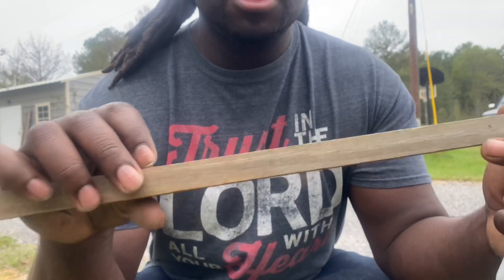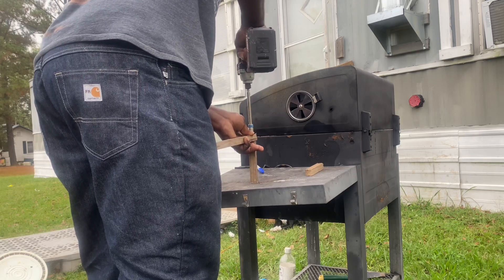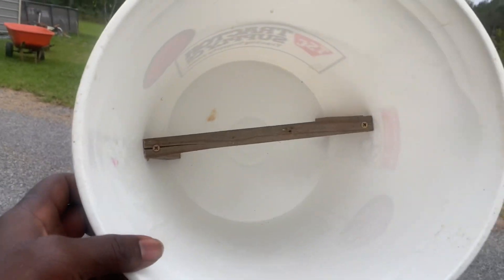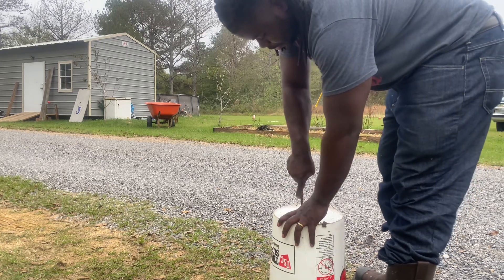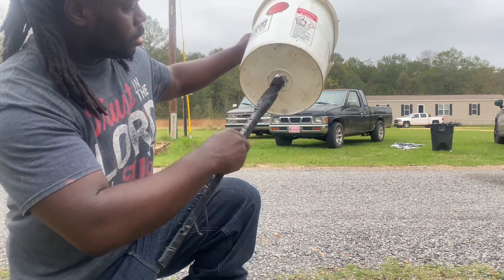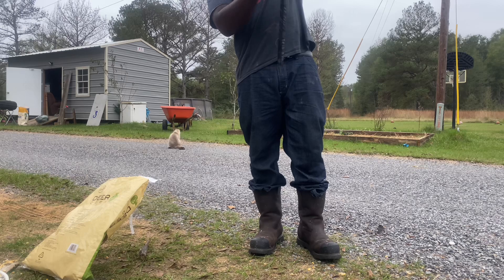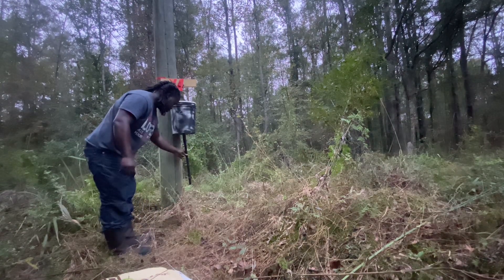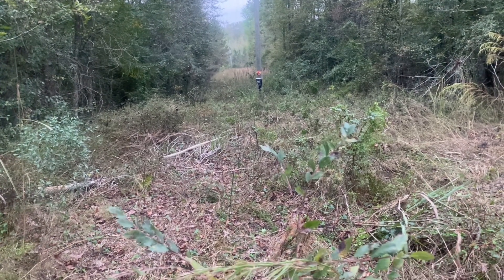DIY DEER FEEDER